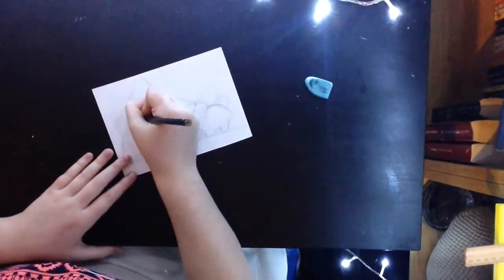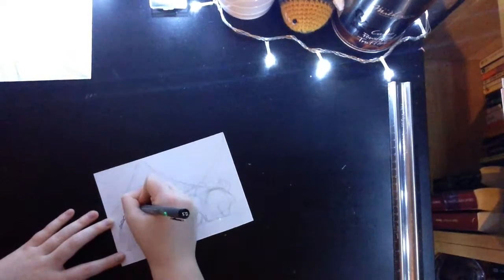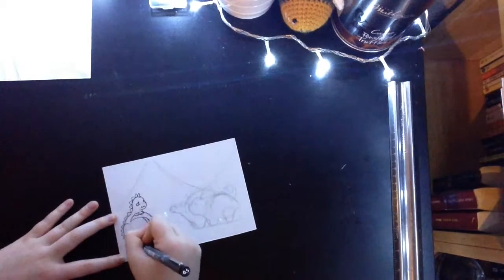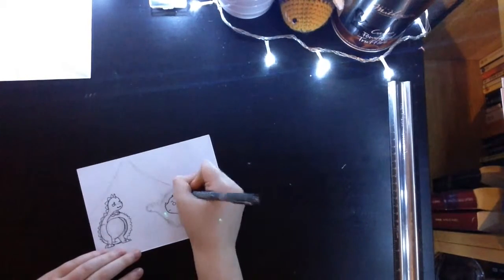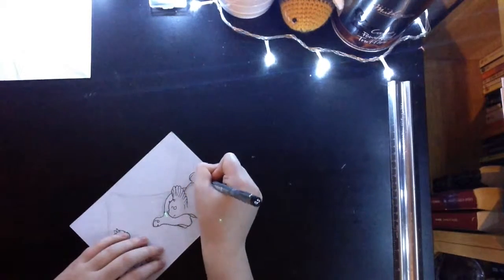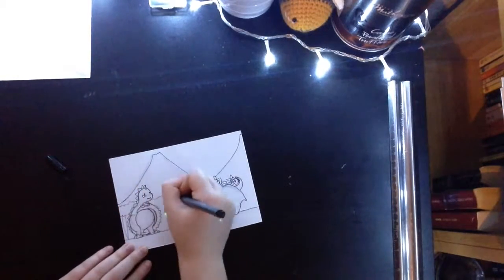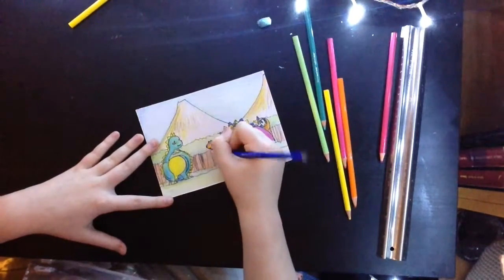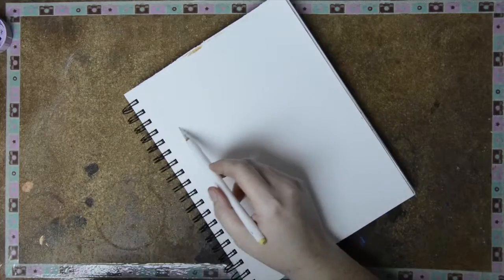Basically A Creative Challenge — January: Day 26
Welcome to day 26. Today's prompt is "Dinosaur"

We hope you enjoy the videos and please do feel free to join in! Info and prompts can be found both on our instagram accounts and the Basically Creative blog.

St Petersburg White Night Paint's
Colourista Pencils